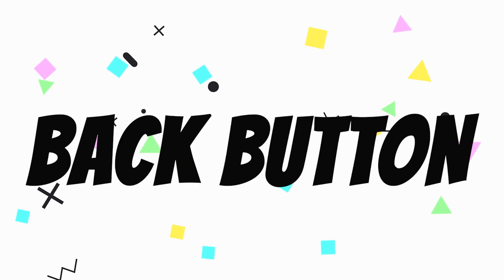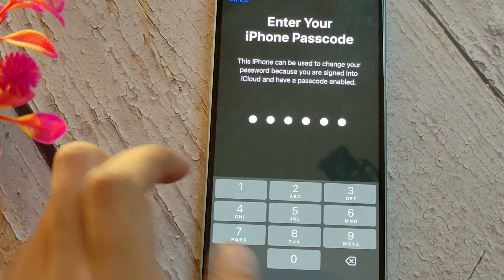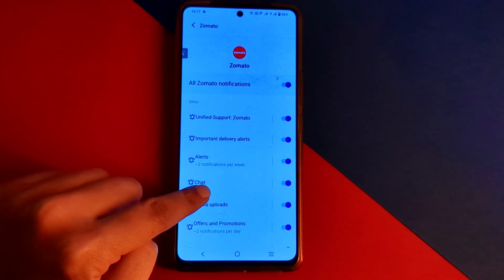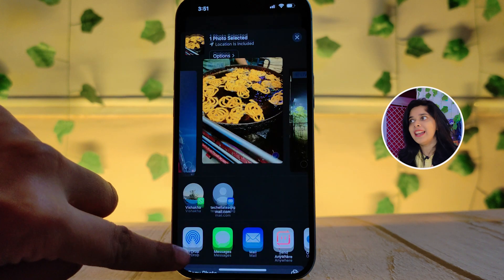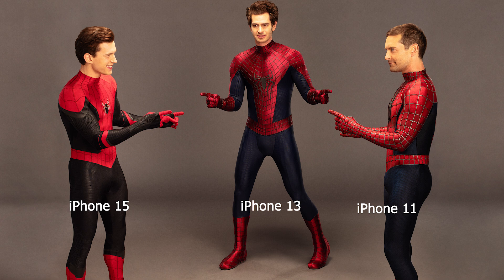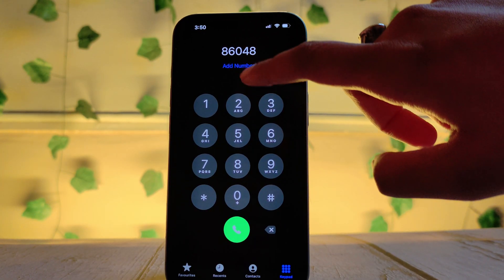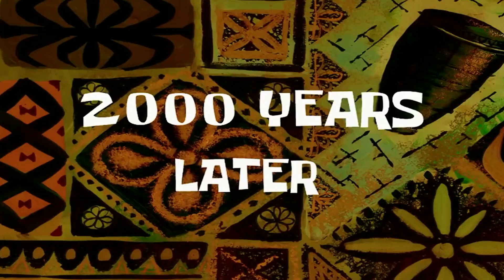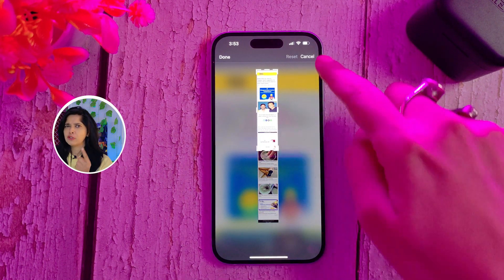7 Reasons Why Switching To An iPhone Is A Pain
This video focuses on why it is so painful to switch to an iPhone (iOS) from Android. There are so many weird features you face when you start using an iPhone.

TIMELINE:
0:00 - INTRO
0:20 - REASON 1
0:56 - REASON 2
1:44 - REASON 3
2:29 - REASON 4
3:13 - REASON 5
4:36 - REASON 6
5:04 - REASON 7,8,9

AMAZON PURCHASING LINK

Moto Edge 40 Neo
iQOO Neo 7 Pro
Vivo V29
Samsung S21 FE 888 Edition
Honor 90
Moto Edge 40
OnePlus Nord CE 3
iQOO Z7 Pro

Products bought through these links might earn this channel some commission at no extra cost to you. Show your support to the channel.

Help me to create a Techella Tea Tech Community!!!